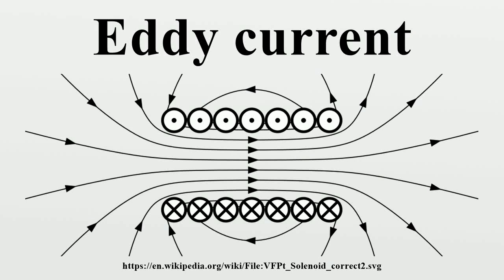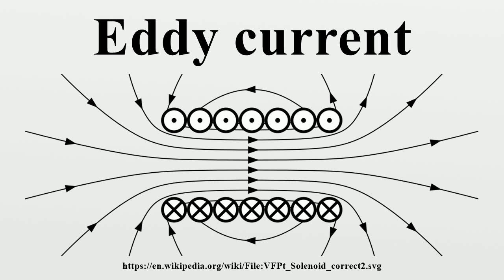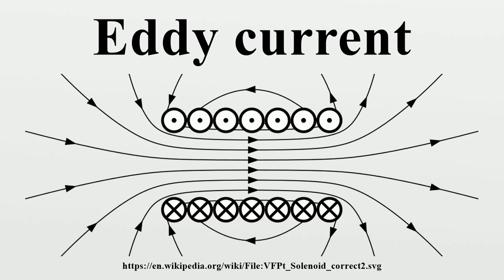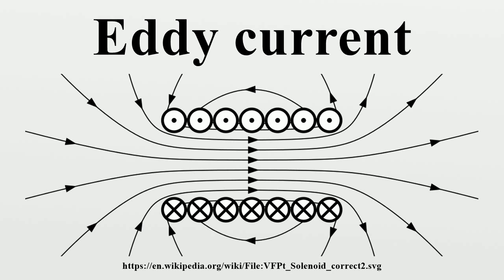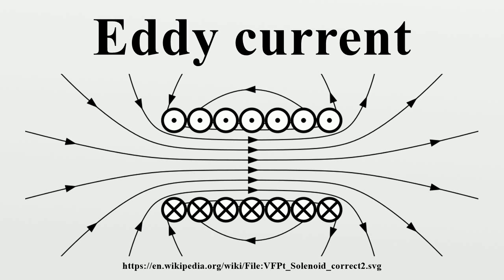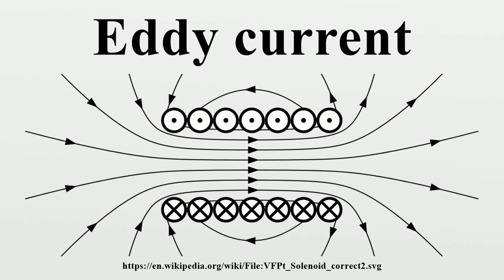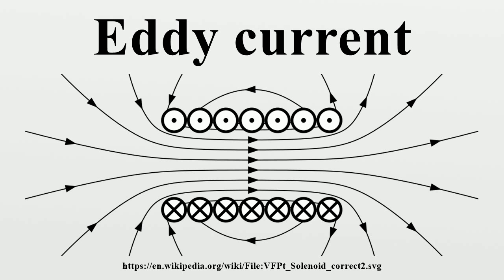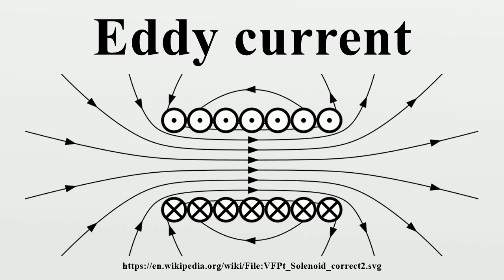Eddy current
Eddy currents (also called Foucault currents) are loops of electric current induced within conductors by a changing magnetic field in the conductor, due to Faraday's law of induction.Eddy currents flow in closed loops within conductors, in planes perpendicular to the magnetic field.

Image-Copyright-Info
Author-Info:   Geek3

Image-Copyright-Info